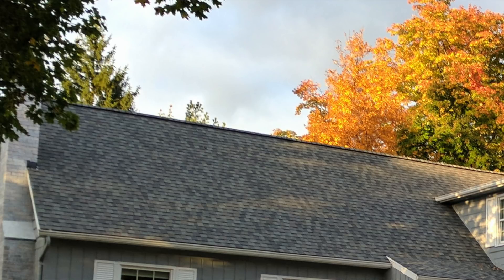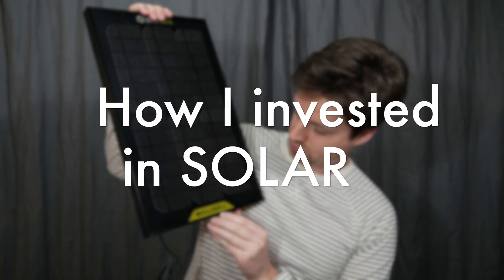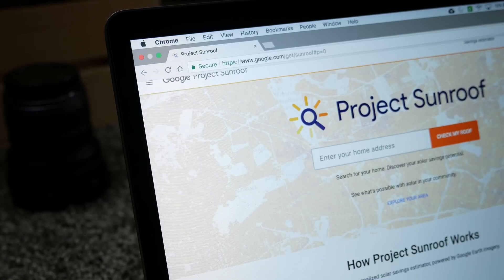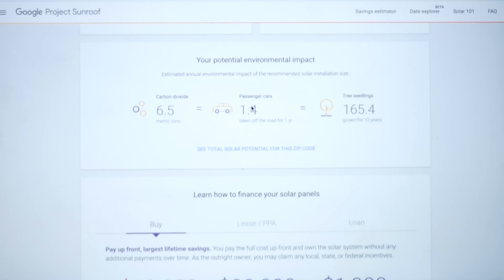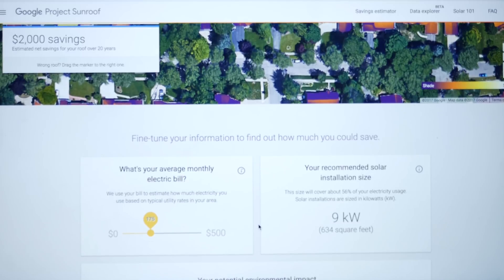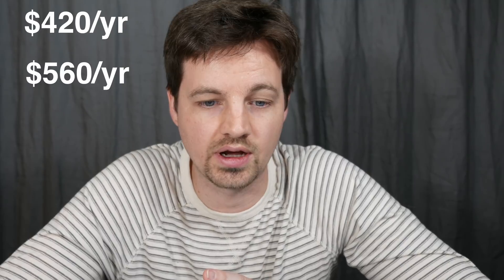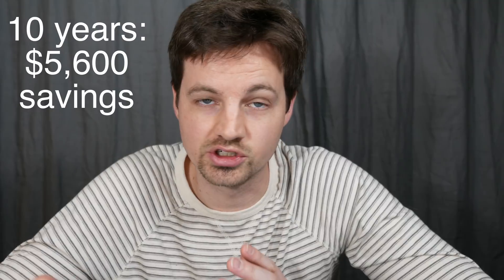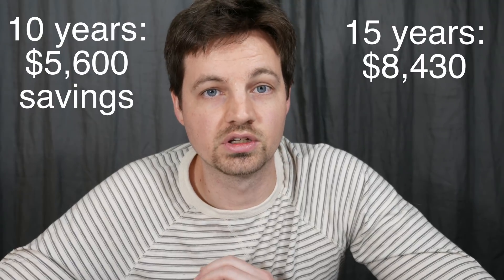Why I don't have SOLAR PANELS....yet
A few years ago I considered putting a rooftop solar system on our house. This is the though process, analysis, and investment that I made at the time.